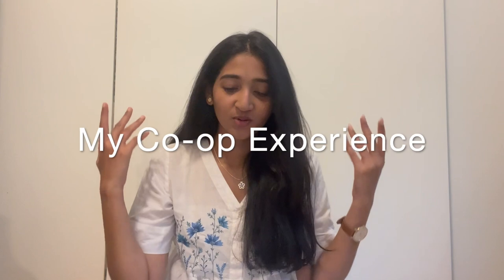My Co-op Experience | How did I get an internship? | MSinUSA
Hello everyone, welcome to this video where I will be sharing my experience with co-op and the northeastern co-op process in general.

Time stamps:
1) What is a co-op? 00:36
2) My co-op experience/ how did I get an internship? 01:29
3) My interview experience 08:25
4) What is the Co-op course? 11:49
5) Please don’t miss this part! 14:05

Hope you like this video, byeee!